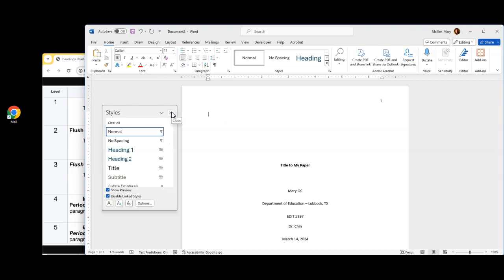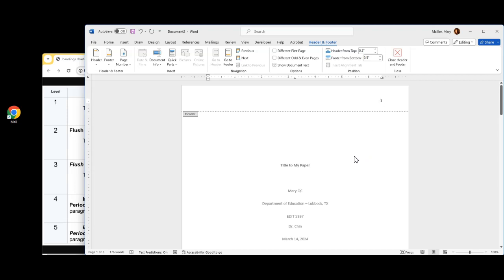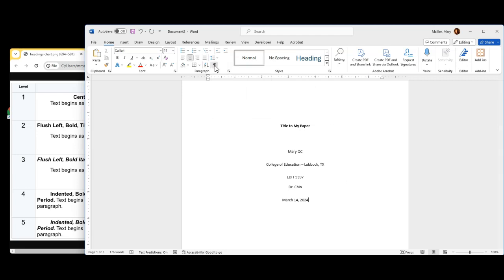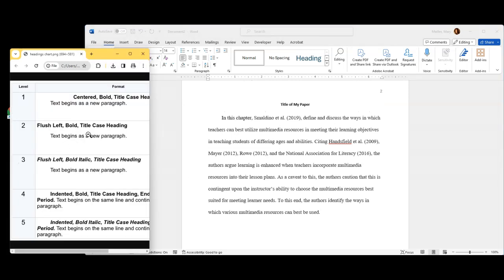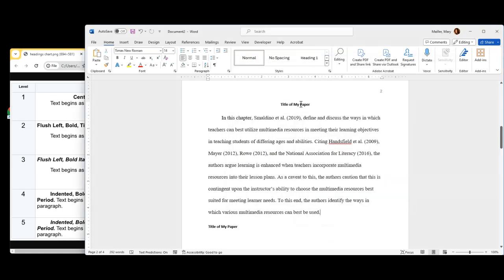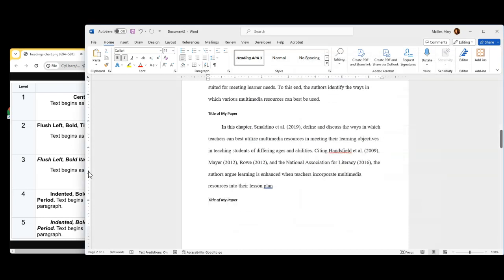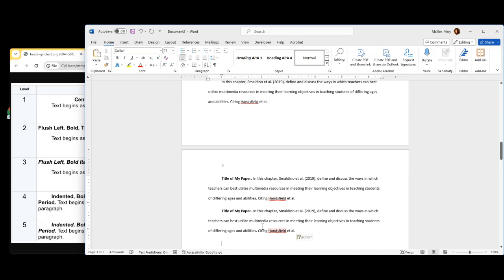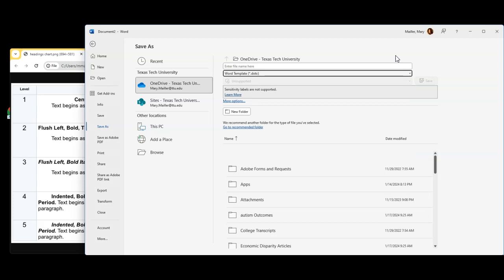Create a MS 365 Word Template APA 7th Style Guide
When you save your Word document as a template, your Paragraph Styles will save with it. Save time creating an APA 7th style document once, and then reuse it over and over again! Set your view settings to high def for this one.